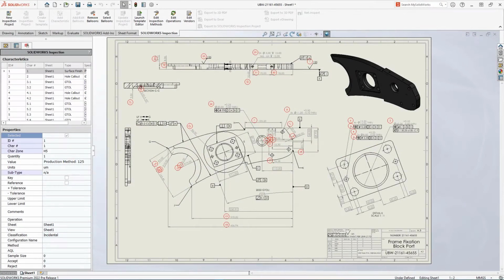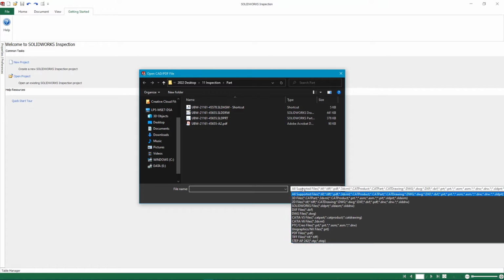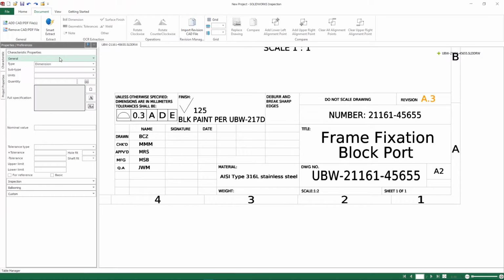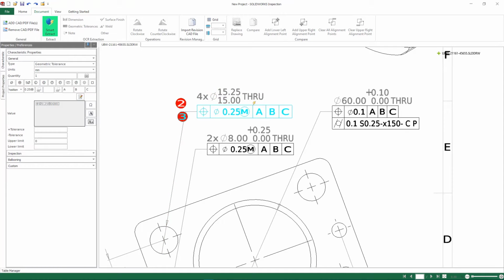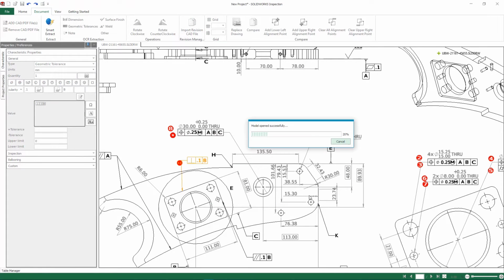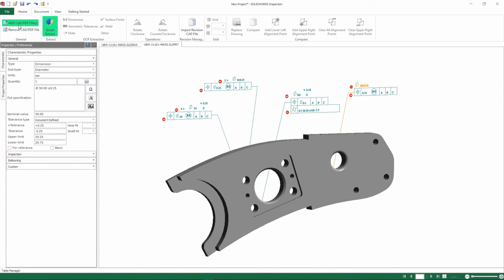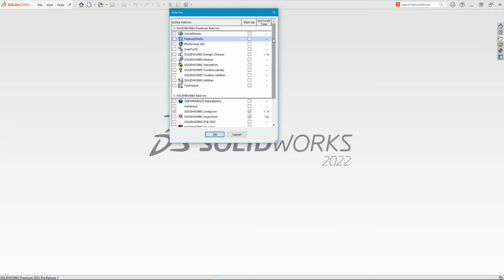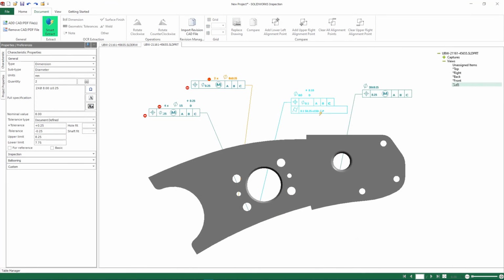What's new in SOLIDWORKS 2022, part 11: Inspection